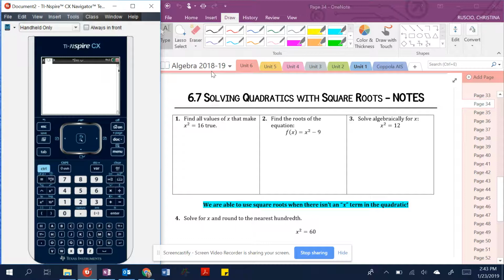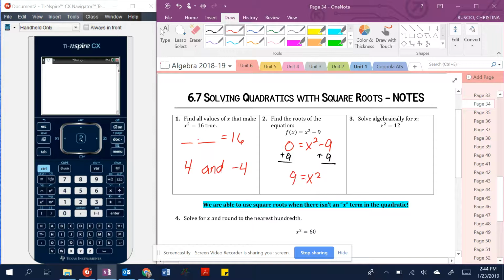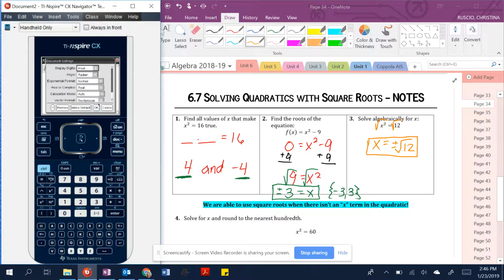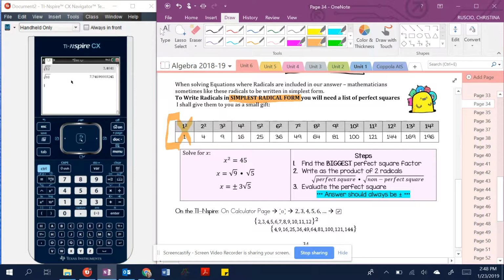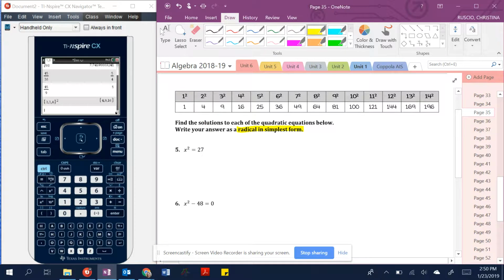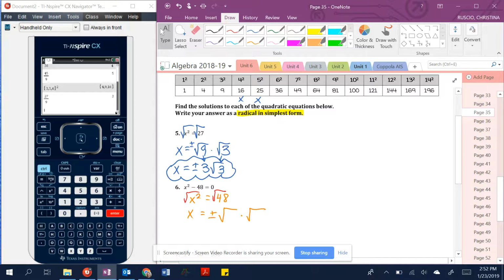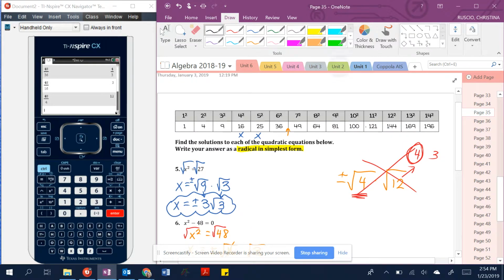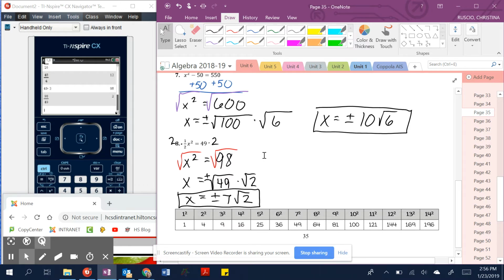6.7 Solving Quadratics with Square Roots